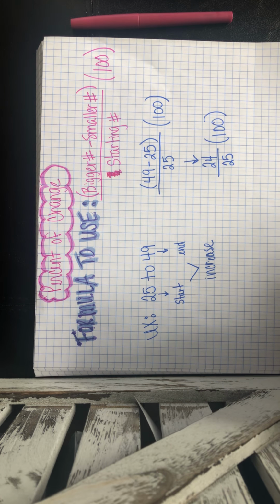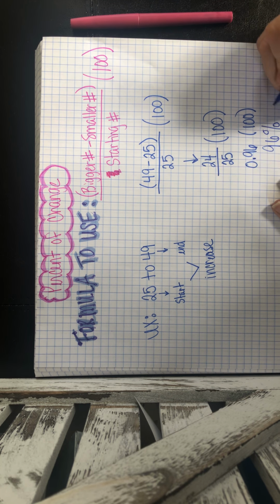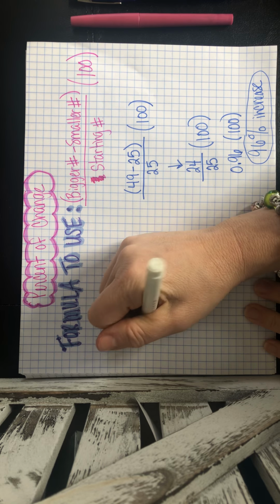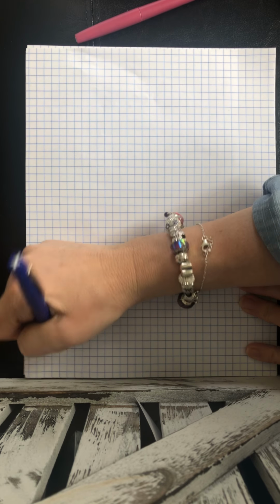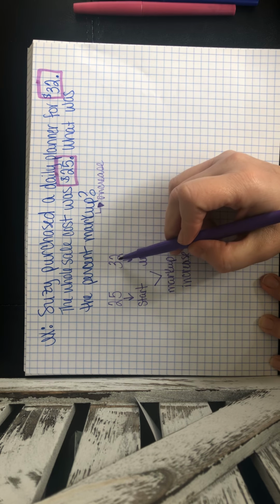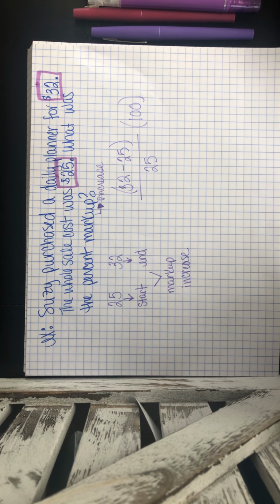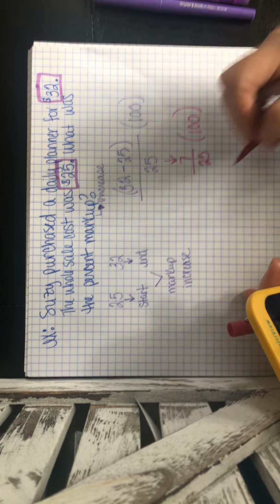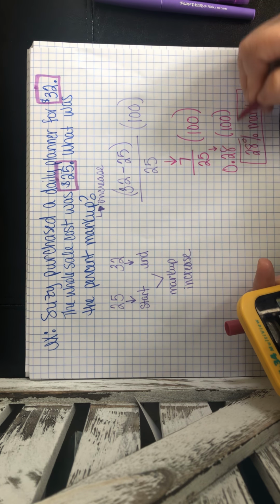Percent of Change